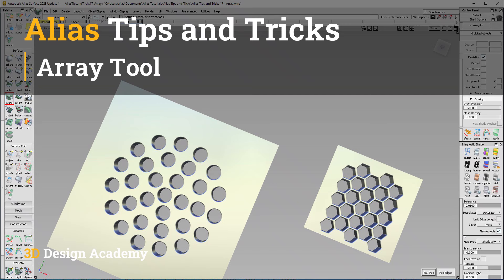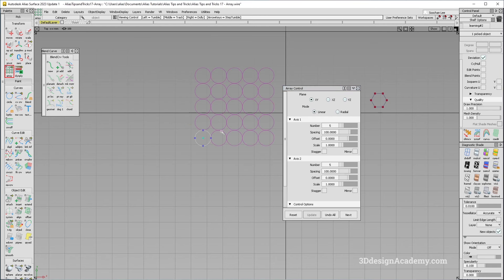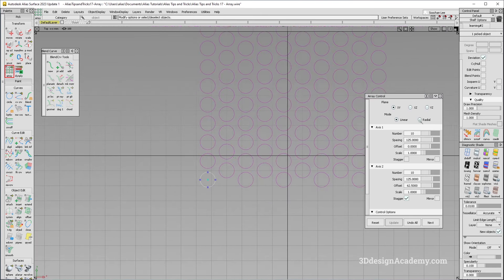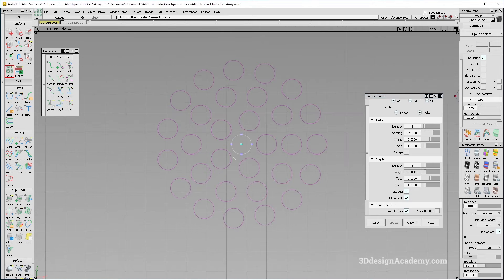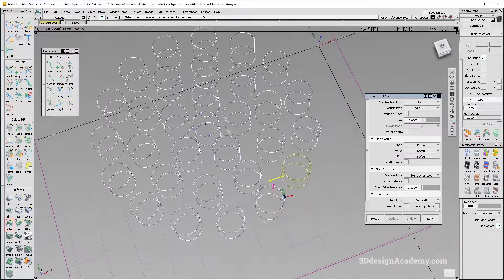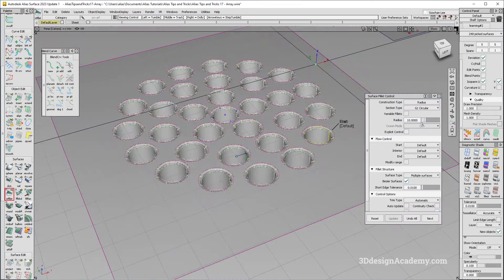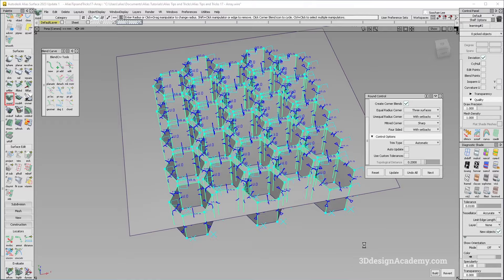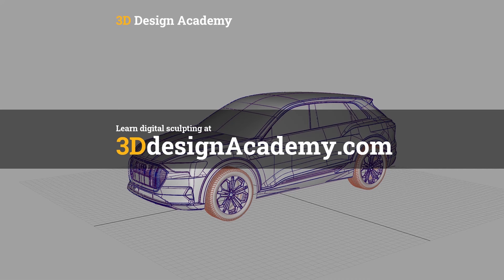Alias Tips and Tricks 17 - Array Tool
Come and check out the 3D Design Academy website!

If you want to follow the tutorial with the same data, the exercise file can be accessed on the 3D Design Academy